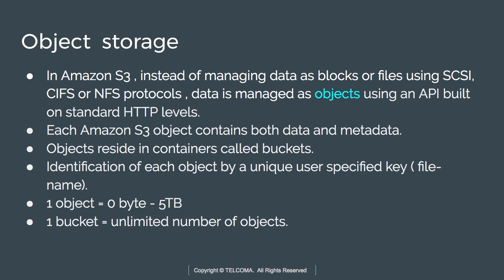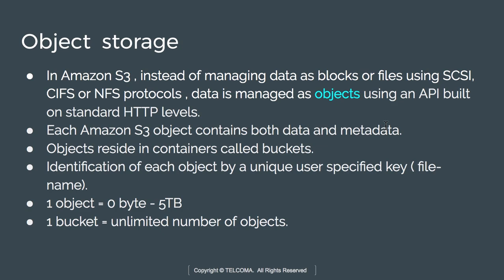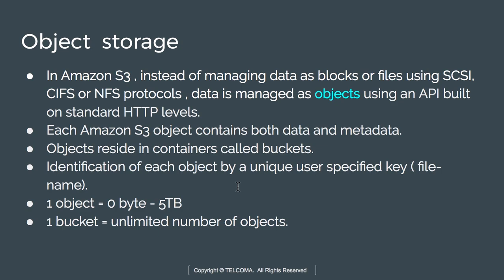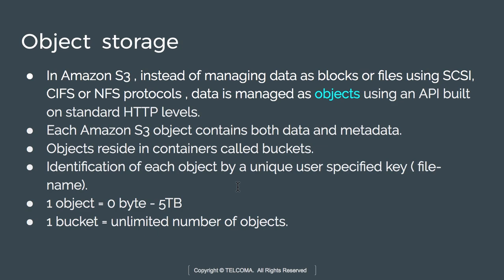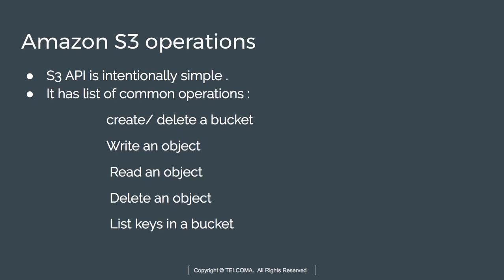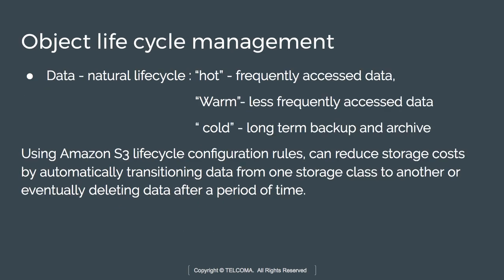44 Amazon S3 storage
Amazon S3 is an object storage service in AWS that offers scalable, secure, and durable storage for any amount of data. It supports a wide range of use cases, including backup, archival, and big data analytics, with features like lifecycle management and versioning.